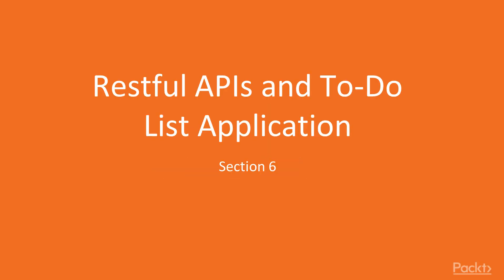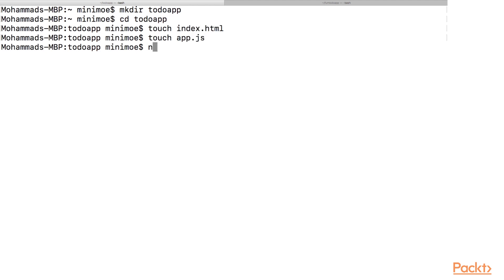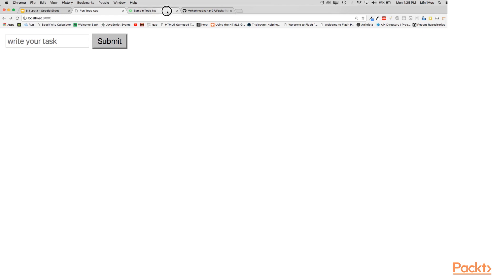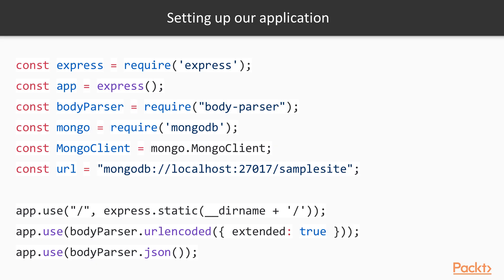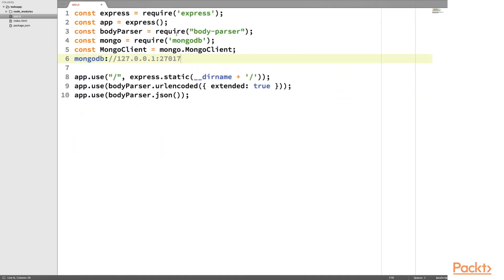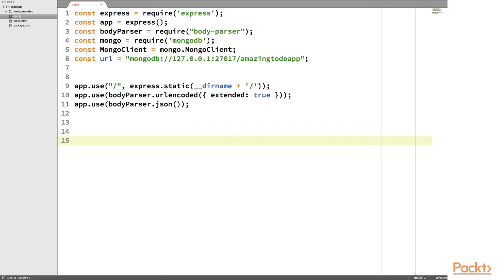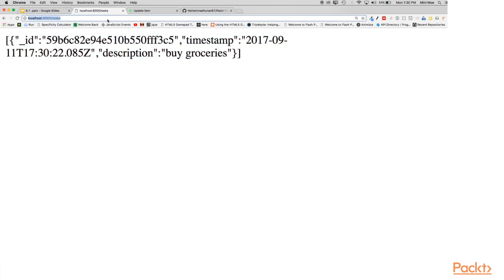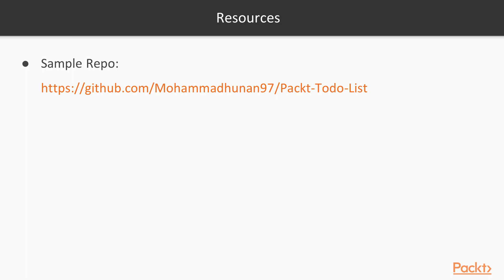Server-side Programming with Node.js for Beginners : RESTful Routes for Our Backend | packtpub.com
In this video, we will learn how to create, read, update, and delete data in our database from our web app and create restful routes.
• Set up app.js file with ExpressJS, MongoDB, body-parser, and so on
• Create restful routes
• Test restful routes